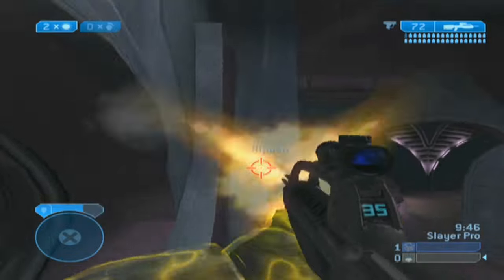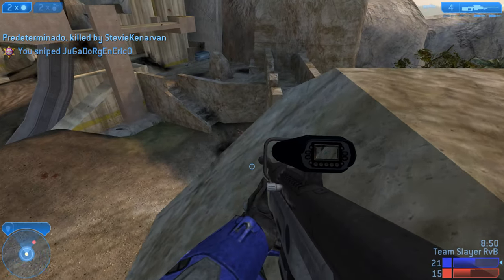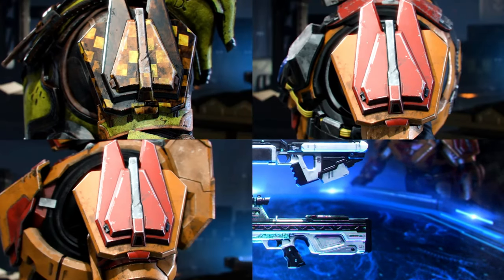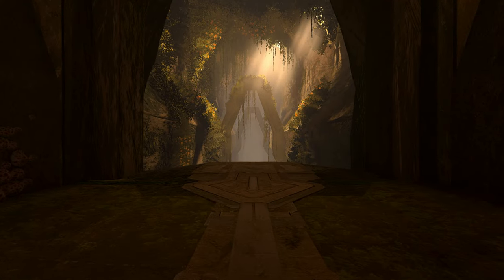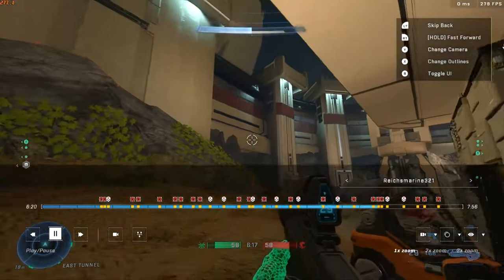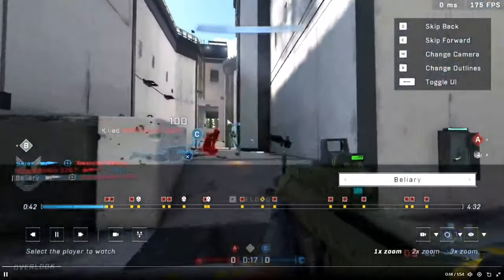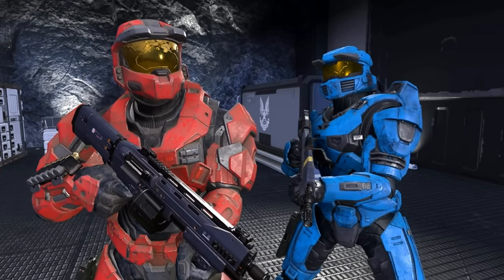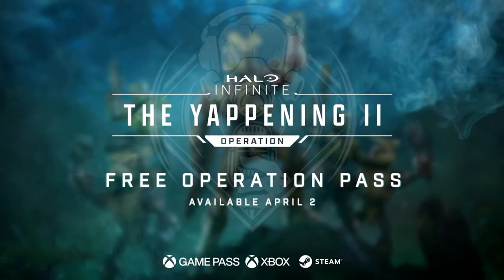Halo Infinite's NEW Content Revealed, OG Halo 2 Update, Red vs Blue Finale, Cheaters & MORE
Another Week in Halo

Timestamps
0:00 - 0:19 Intro
0:20 - 0:50 Original Xbox Halo 2
0:51 - 1:17 Incredible H2PC Update
1:18 - 2:02 Halo Infinite's New Update
2:03 - 2:45 Best Forge Maps
2:46 - 4:07 New Cheating Update
4:08 - 5:06 Red Vs Blue Finale